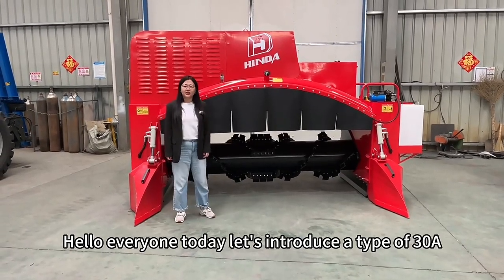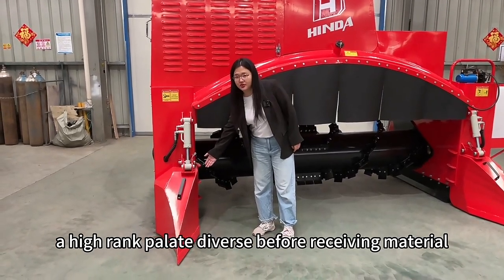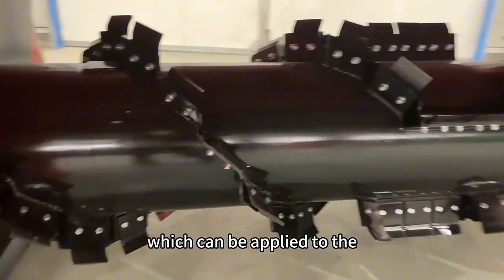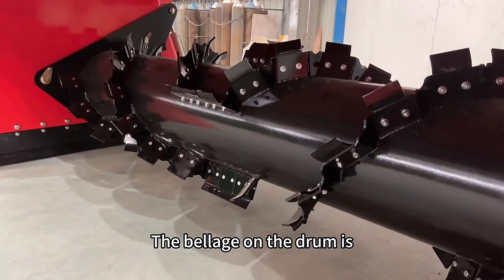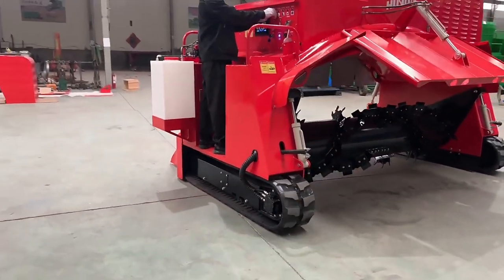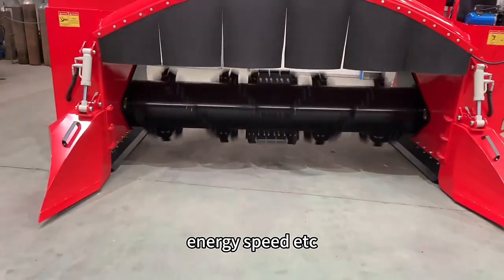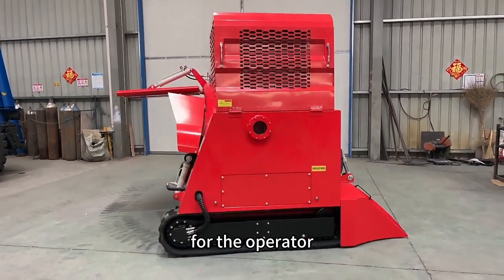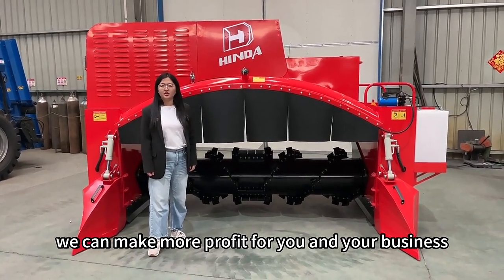M30A Compost turner machine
The features of Self-propelled Crawler Windrow Compost Turner
1.All moving parts of the equipment are driven by hydraulic power
2.360-degree toss for sufficient air contact, allowing better fertilizer fermentation and shortening the fermentation cycle.
3.Engineering-level hydraulic crawler walking device
4.Operated by remote and console.

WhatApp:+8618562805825